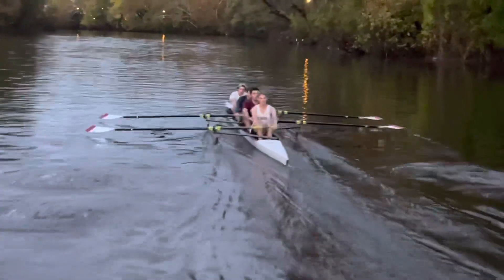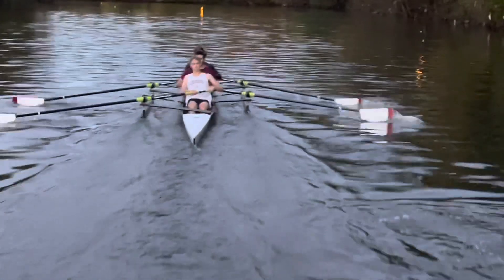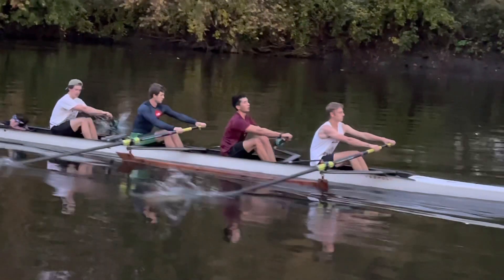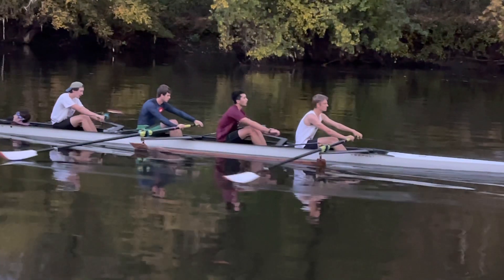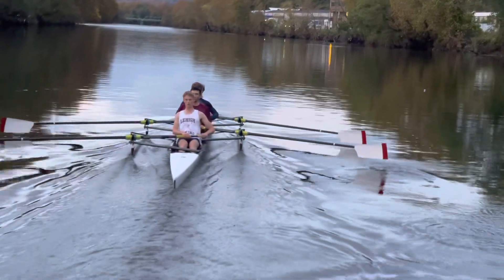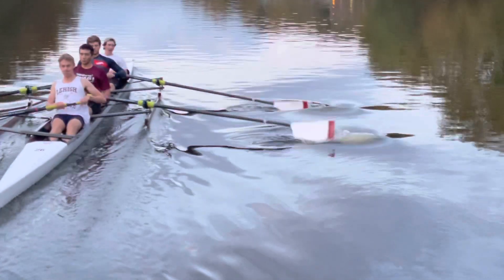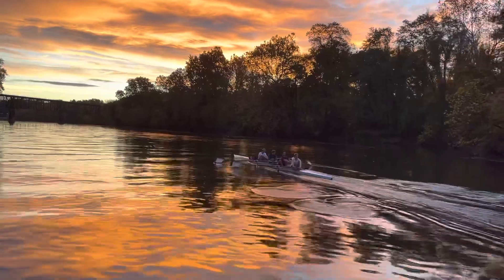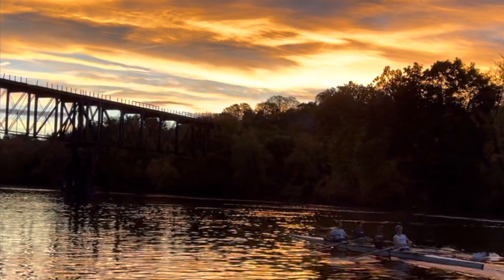MV4 aerobic/voice over